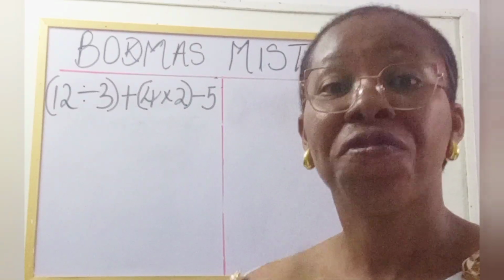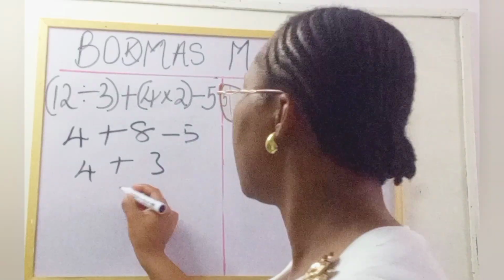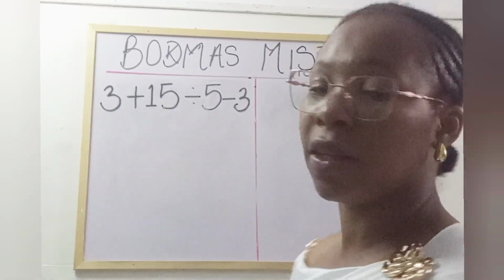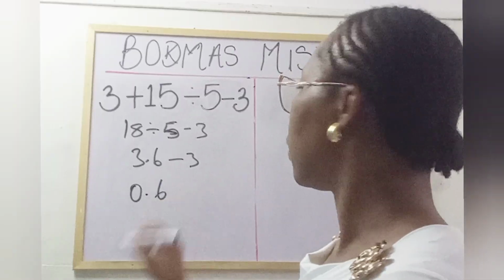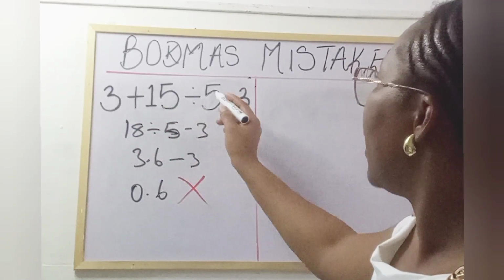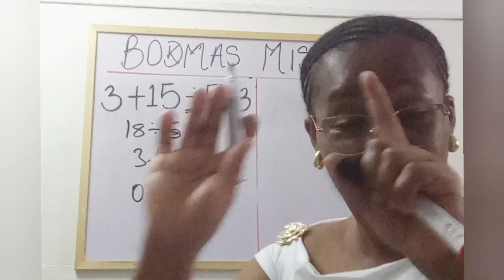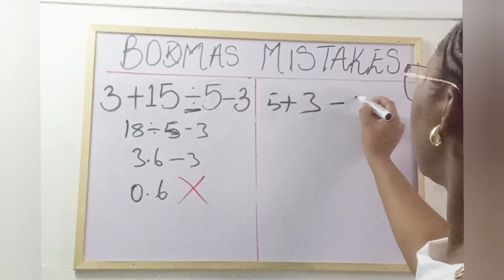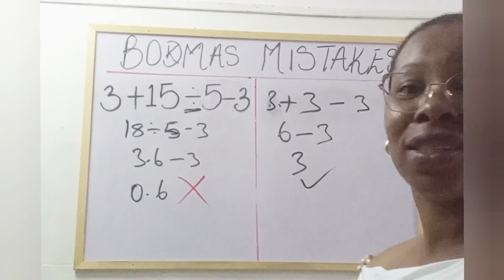BODMAS Mistakes Explained – Episode 4 | Common Math Errors Fixed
Welcome to Episode 4 of the BODMAS Mistakes series!
In this video, we break down the most common errors students make when applying the BODMAS rule (Brackets, Orders, Division/Multiplication, Addition/Subtraction).

You’ll learn:
- Why certain steps confuse learners
- How to avoid calculation traps
- Clear examples with step-by-step solutions

Whether you’re preparing for exams or brushing up on math basics, this episode will help you master BODMAS once and for all.